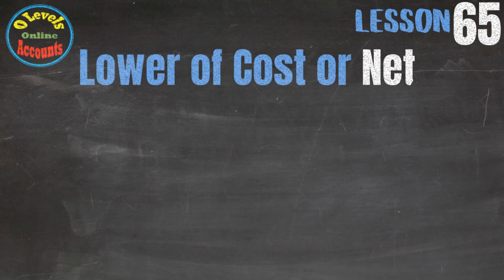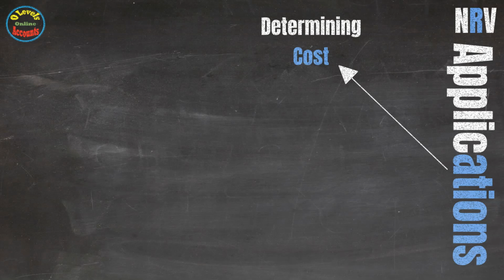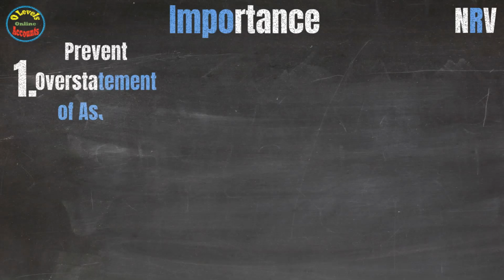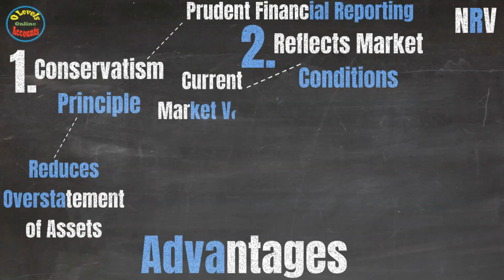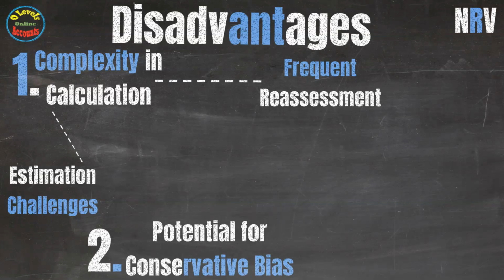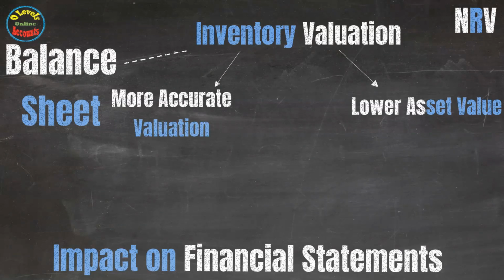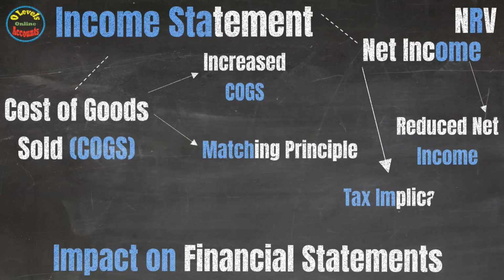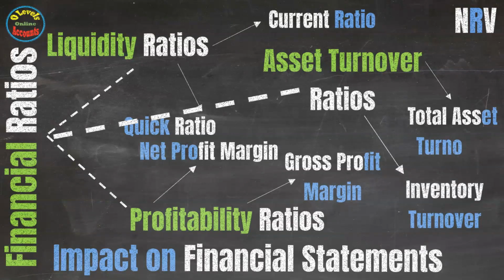How to Explain the Net Realisable Value of Inventory Valuation?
Learn how to explain the net realisable value of inventory valuation in olevels accounting according to the syllabus and exam point of view.

Overview:
This self-explanatory video for net realisable value of inventory valuation methods  for Cambridge  O Level Accounting  7707 / 0452 / 0985. This video  is helpful for students who are appearing in Cambridge O Level thorough CAIE / IGCSE / IGCSE (9-1) around the globe.

Timestamps:
0:00 Introduction
0:39 What is NRV?
1:06 Key Concepts of NRV
1:49 Application of NRV
2:58 Example of NRV
3:38 Importance of NRV
4:20 Advantages of NRV
6:28 Disadvantages of NRV
8:28 NRV Impact on Balance Sheet
9:40 NRV Impact on Income Statement
11:05 NRV Impact on Financial Ratios
13:03 What is Next?
13:11 Notes & Formats for the Students
13:14 Outro
net realisable value of inventory valuation act
net realisable value of inventory valuation by rajat arora
net realisable value of inventory valuation case
net realisable value of inventory valuation design
net realisable value of inventory valuation fee
net realisable value of inventory valuation gst
net realisable value of inventory valuation hindi
net realisable value of inventory valuation in tally prime
net realisable value of inventory valuation kannada
net realisable value of inventory valuation latest news
net realisable value of inventory valuation of shares
net realisable value of inventory valuation stock
net realisable value of inventory valuation under customs act 1962
net realisable value of inventory valuation voucher
net realisable value of inventory valuation zone
can net realisable value of inventory valuation act
can net realisable value of inventory valuation by rajat arora
can net realisable value of inventory valuation case
can net realisable value of inventory valuation design
can net realisable value of inventory valuation fee
can net realisable value of inventory valuation gst
can net realisable value of inventory valuation hindi
can net realisable value of inventory valuation in tally prime
can net realisable value of inventory valuation kannada
can net realisable value of inventory valuation latest news
can net realisable value of inventory valuation of shares
can net realisable value of inventory valuation procedure
can net realisable value of inventory valuation stock
can net realisable value of inventory valuation under customs act 1962
can net realisable value of inventory valuation voucher
can net realisable value of inventory valuation xml
how net realisable value of inventory valuation act
how net realisable value of inventory valuation by rajat arora
how net realisable value of inventory valuation case
how net realisable value of inventory valuation design
how net realisable value of inventory valuation fee
how net realisable value of inventory valuation gst
how net realisable value of inventory valuation hindi
how net realisable value of inventory valuation in tally prime
how net realisable value of inventory valuation kannada
how net realisable value of inventory valuation latest news
how net realisable value of inventory valuation procedure
how net realisable value of inventory valuation stock
how net realisable value of inventory valuation under gst
how net realisable value of inventory valuation voucher
which net realisable value of inventory valuation act
which net realisable value of inventory valuation by rajat arora
which net realisable value of inventory valuation in tally prime
which net realisable value of inventory valuation kannada
which net realisable value of inventory valuation latest news
which net realisable value of inventory valuation malayalam
which net realisable value of inventory valuation of shares
which net realisable value of inventory valuation process
which net realisable value of inventory valuation stock
which net realisable value of inventory valuation under customs act 1962